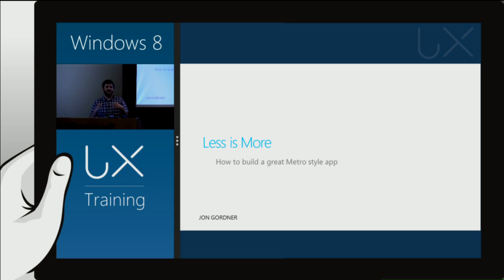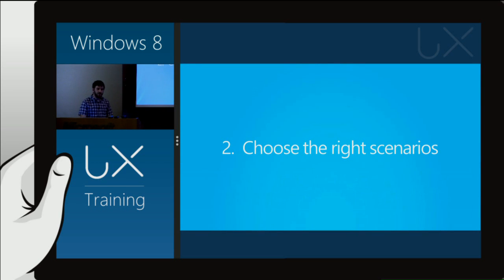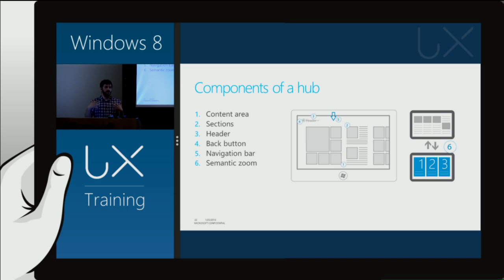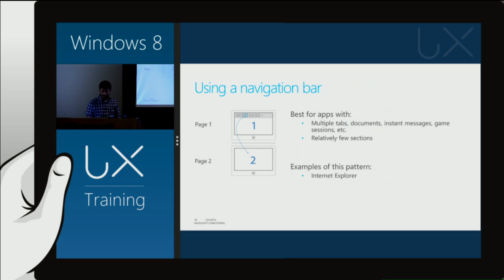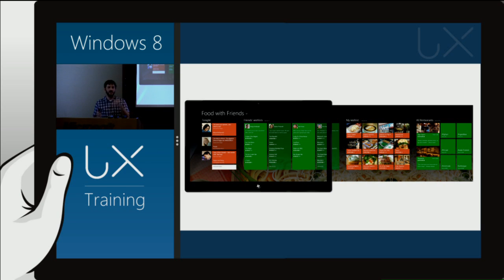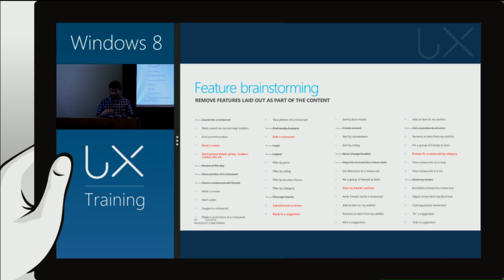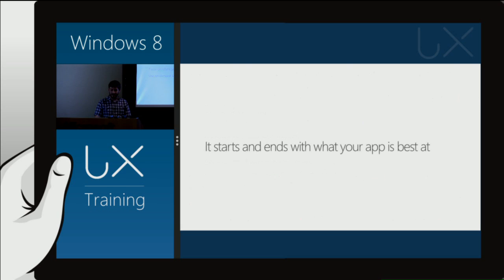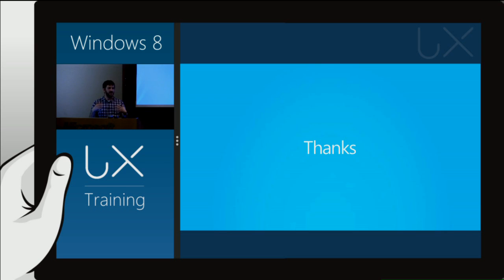WUX 003 Less is more Commanding, Information Architecture & Navigation